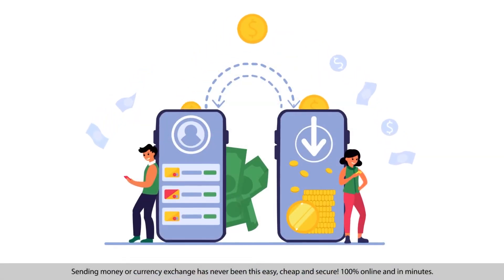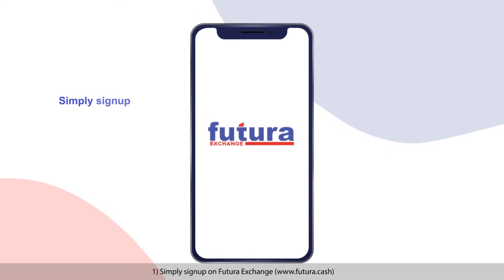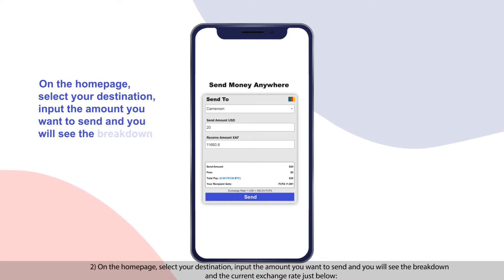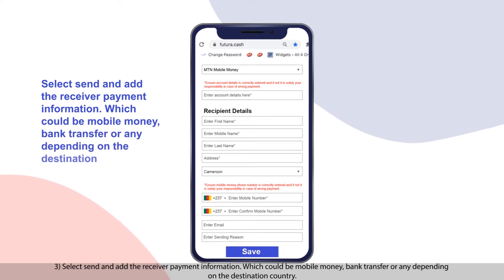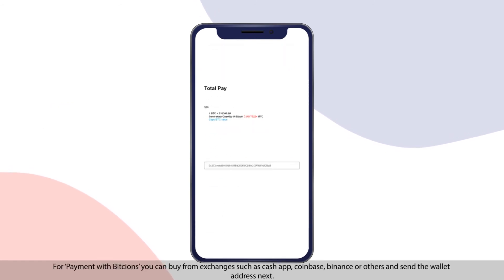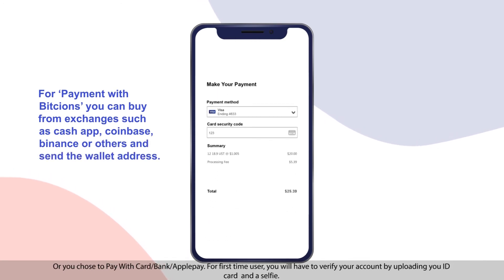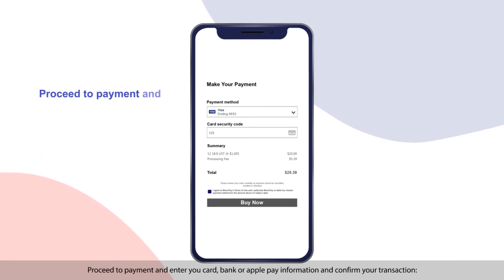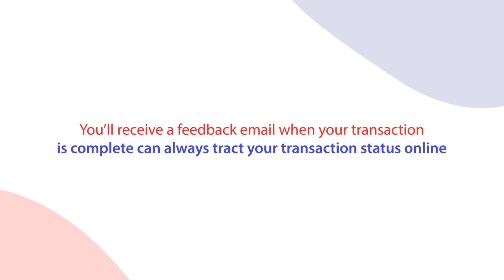How to use Futura Exchange to send money or exchange digital currencies.